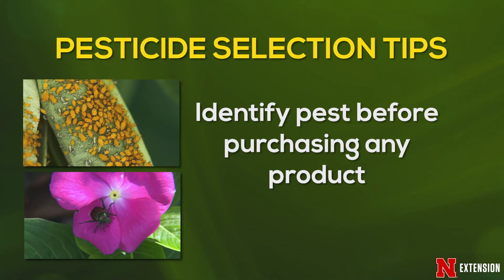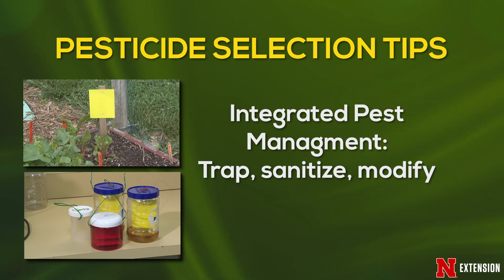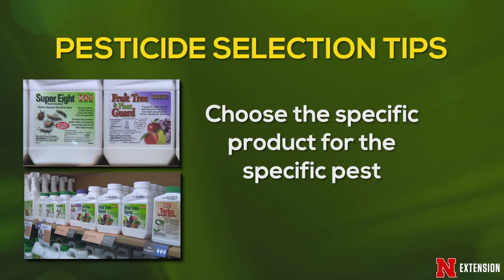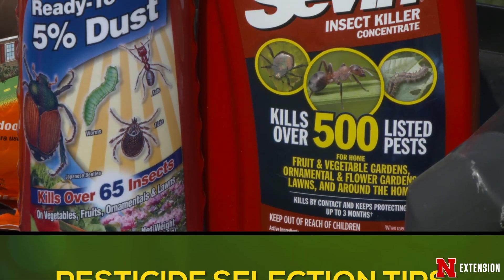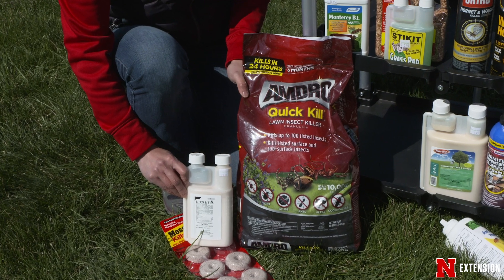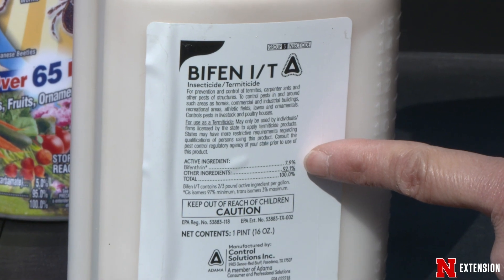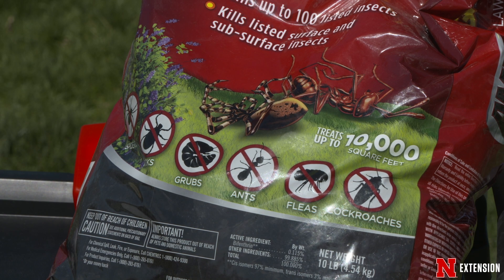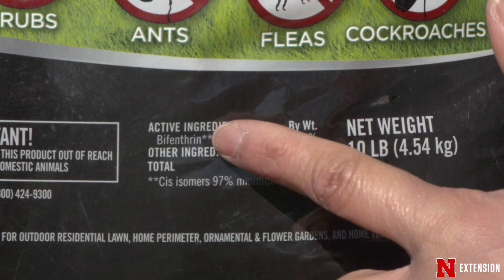Understanding Pesticide Labels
Nebraska Extension Urban Entomologist Jody Green helps decode what's on a pesticide label and why it's important to know the active ingredients, how to apply and what insects the product targets.